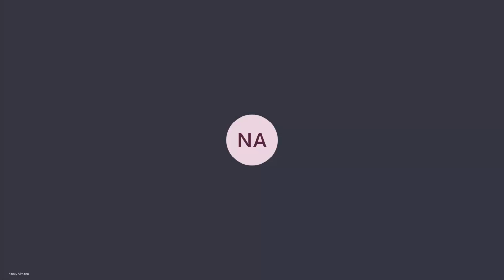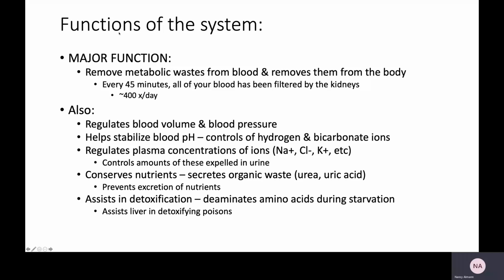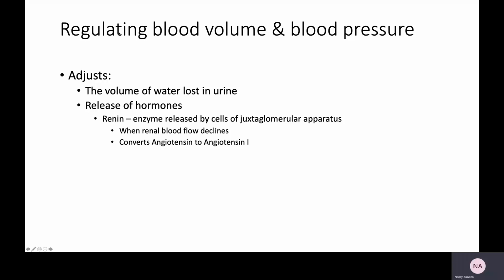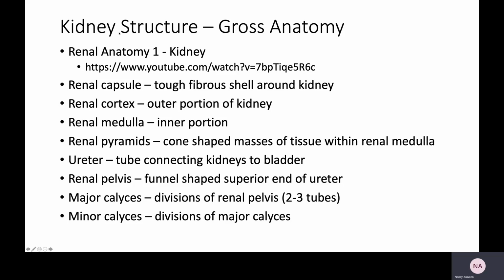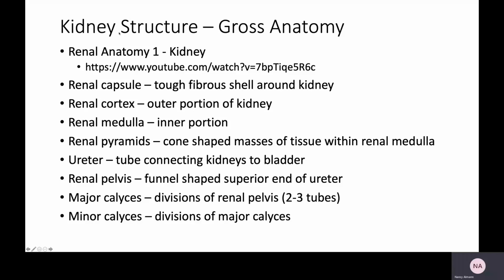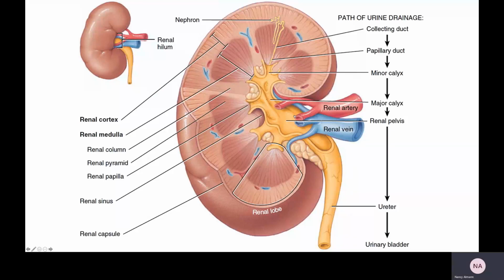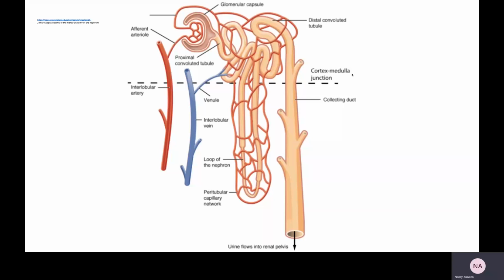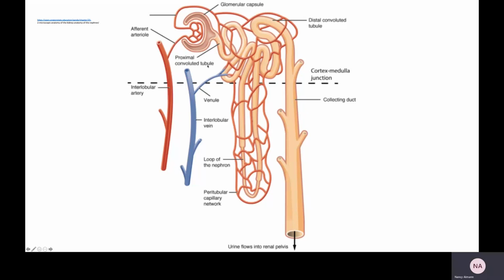BIOL 132 Urinary System Lecture 1 System functions, gross anatomy of kidney